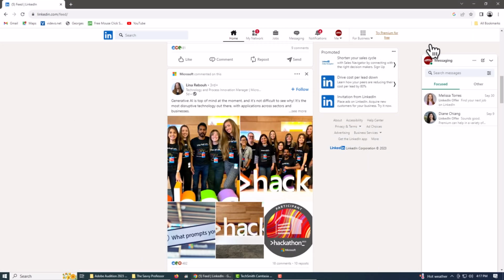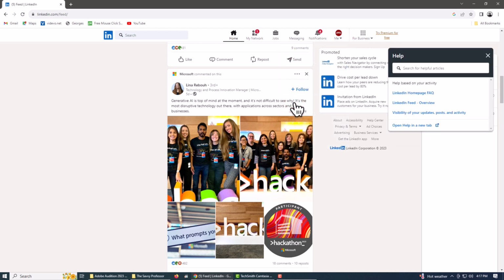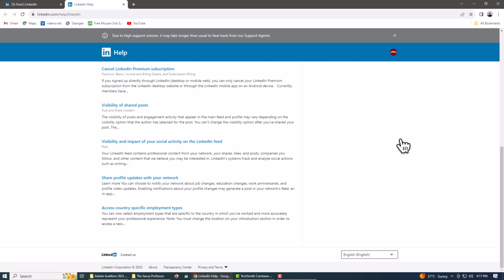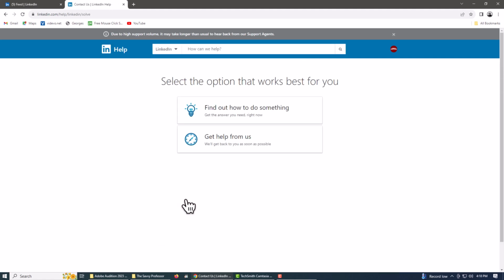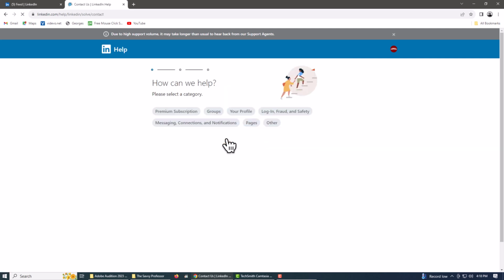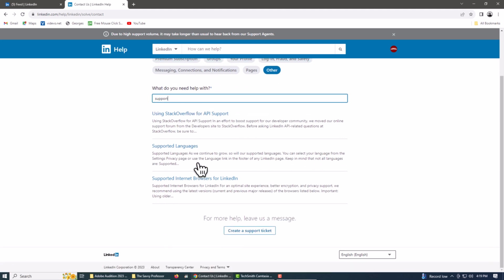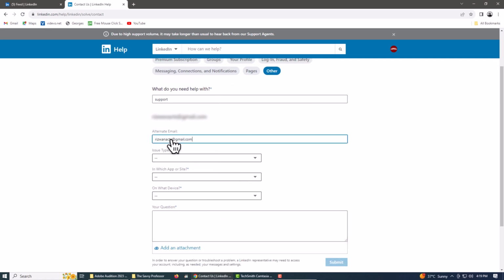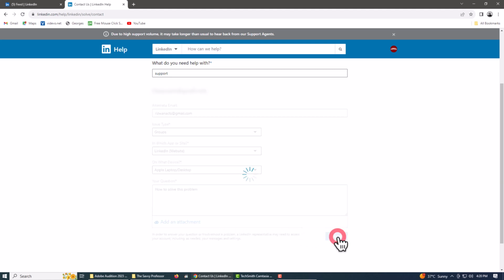How to Contact Linkedin Support (Get A Response!)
How to Contact Linkedin Support (Get A Response!). In this tutorial, you will learn how to contact  Linkedin support.